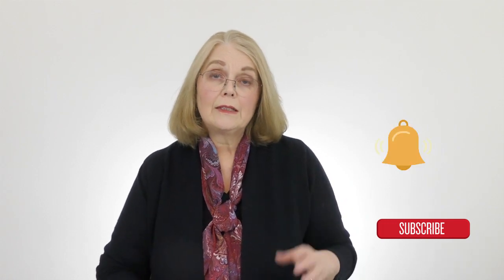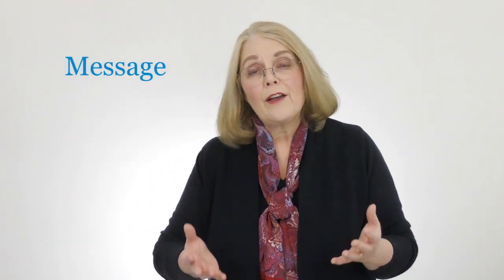6 Consulting Essentials to Help You Display Credibility and Get Consulting Clients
6 Consulting Essentials to Help You Display Credibility and Get Clients discusses six things (brand message, point of view, can someone fine you, testimonials, case studies, content) that every independent consultant can create or obtain to help them display credibility and build meaningful client relationships.

MY ASK! - If you have any essential ideas and suggestions for others or questions, note them in the comments section. I promise to get back to you.

Do You Thank People for Their Service?

🌟IS CONSULTING FOR YOU?🌟
A downloadable workbook to help a person decide if consulting is an option for them.

🌟10 STEPS TO BUILD A SUCCESSFUL CONSULTING BUSINESS🌟

CHAPTERS
0:00 Introduction/Overview
1:01 Grabbing Brand Message
1:36 Point of View
2:08 Can They Find You
3:58 Testimonials and Endorsements
4:52 Case Studies and Stories
5:45 Content
7:18 Recap/Close

🌟SIGNATURE SYSTEM🌟
CONSULTING JUMPSTART BLUEPRINT:
My signature system designed to help a new or struggling consultant get their consulting business up and running faster and quicker than going it alone

OTHER RESOURCES & LINKS:
Laura’s Consulting Guide: The Home of Consulting Education

The Consultancy Model: The guide to help build and grow a successful consulting business

SELF-STUDY CONSULTANT TRAINING:
The CORE! (Focus is Your Magic, Whom Do You Serve?, and Brand Message)

ENGAGE (The Most Important Meeting: Discovery! Right Approach, Right Price!, and Compelling Proposal, Signed Contract!)

Thank you for taking the time to listen this video – check out other consulting videos on this channel.

Laura Burford